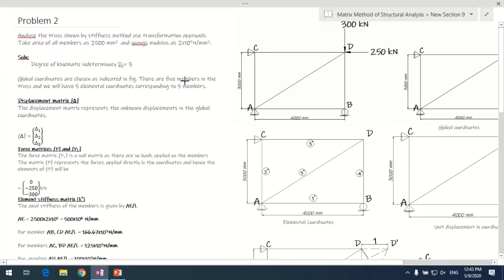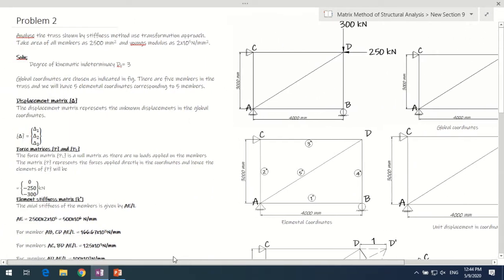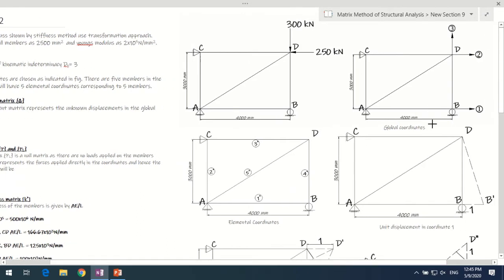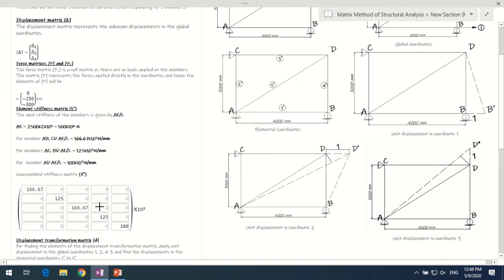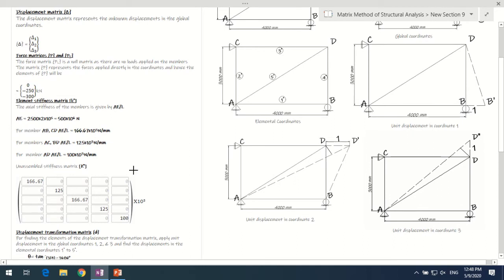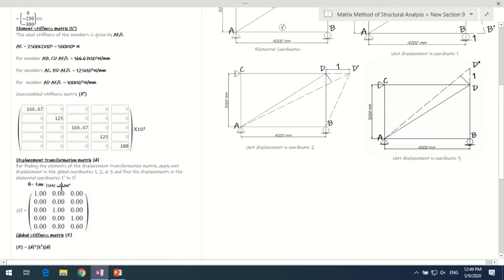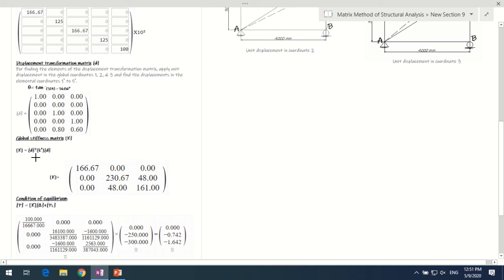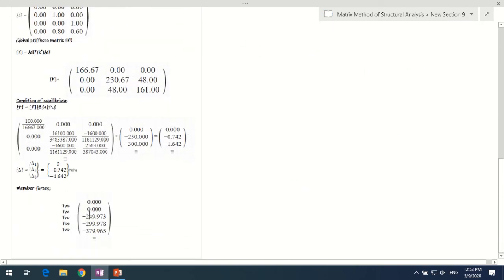Truss 2 0